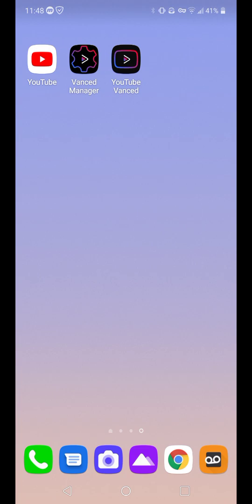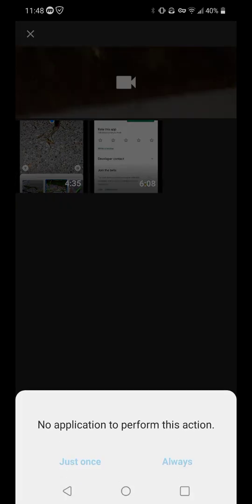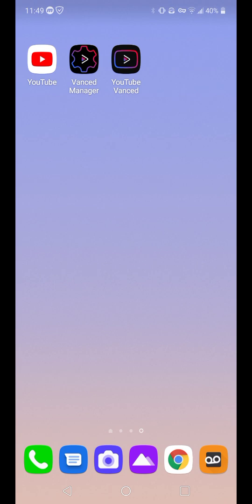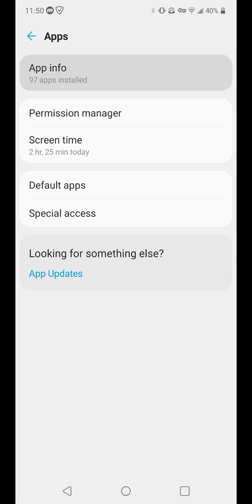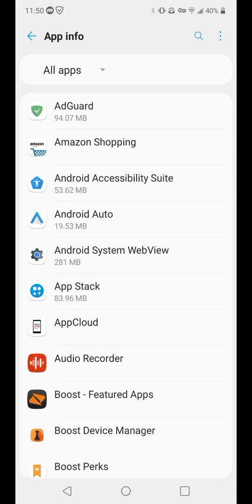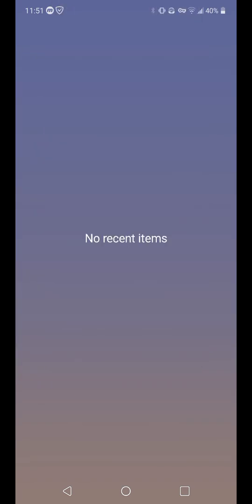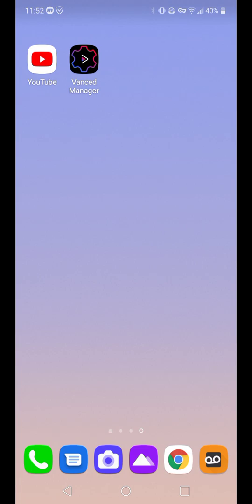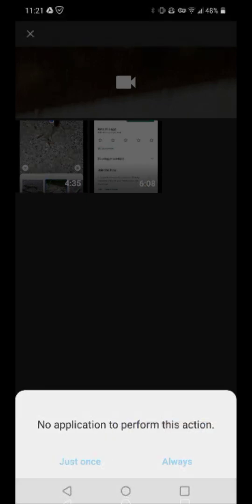No application to perform this action - SOLVED! YouTube Video Won't Upload SOLVED!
I recently ran into an issue where I could not upload ANY videos with the YouTube APP. I had an idea what the issue was and confirmed my hypothesis with this SIMPLE method. I hope this helps!

**Join Stash and receive $20 FREE to invest in Stocks & More!

**Join Webull and receive 4 (YES 4) Free Stocks up to $1400